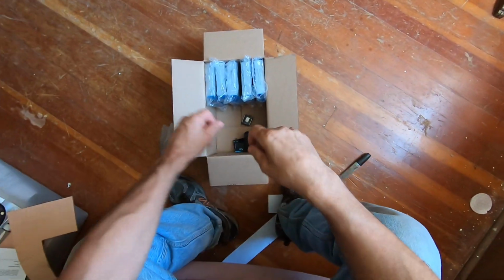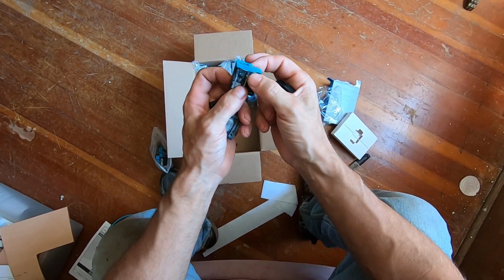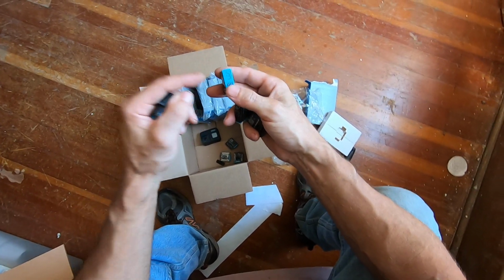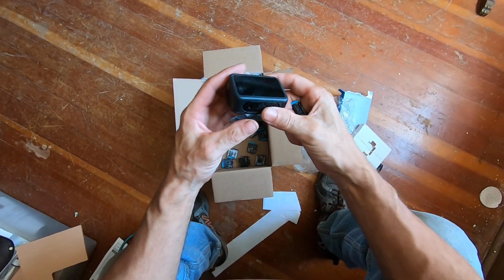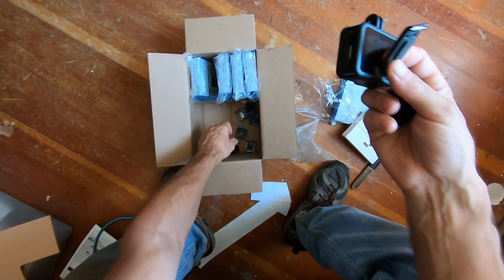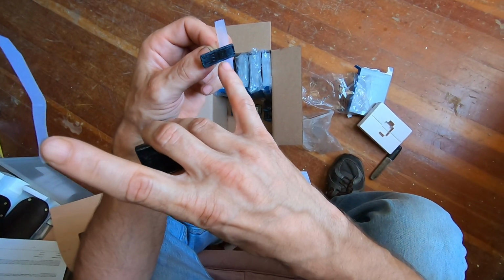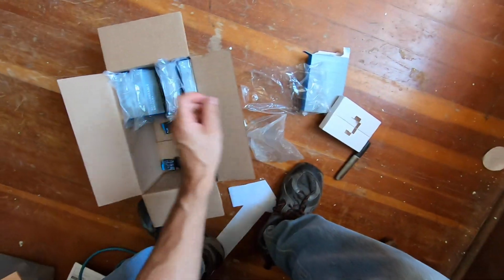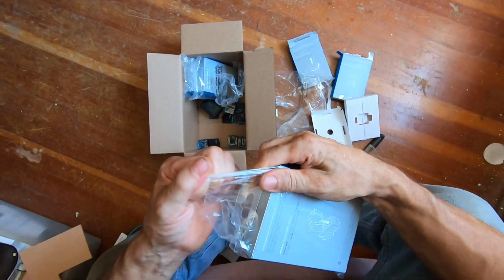I got some new gear. Lets look at it.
Gopro Hero 8 Black has many issues. Here is a few!!!